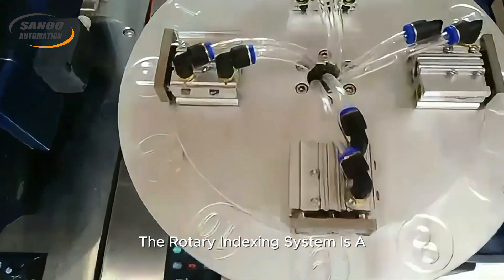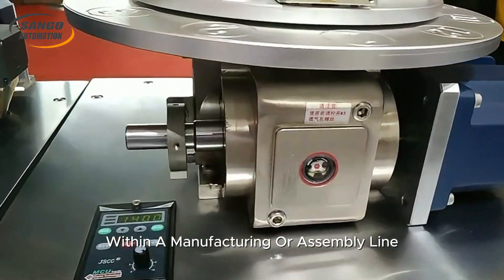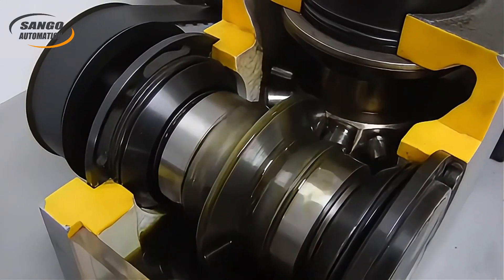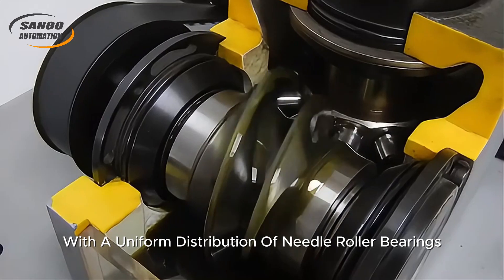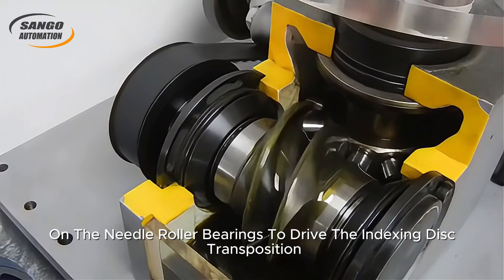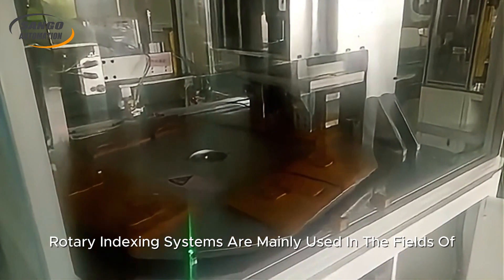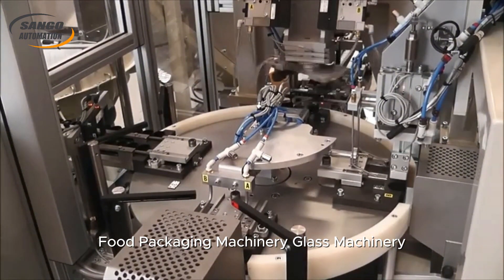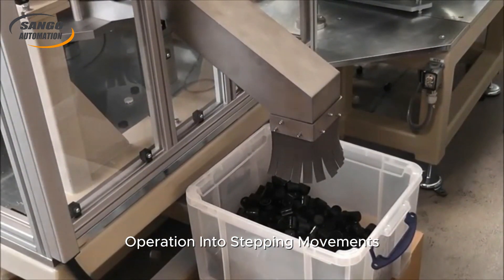What is rotary indexing mechanism?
More than 10 years of manufacturing experience, trusted by clients from over 50 countries. Shaft & flange type, table, ultrathin, parallel model and cam custom are available, cam indexing table with gearmotor solution provided.